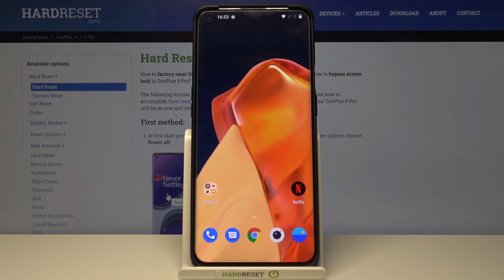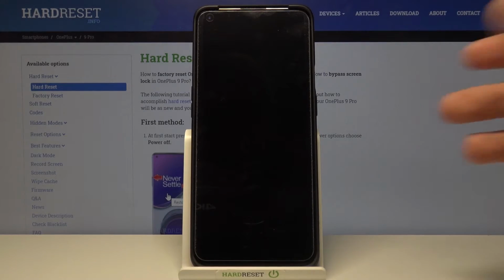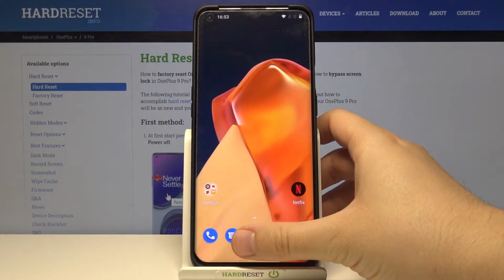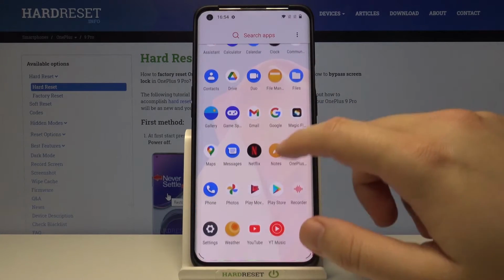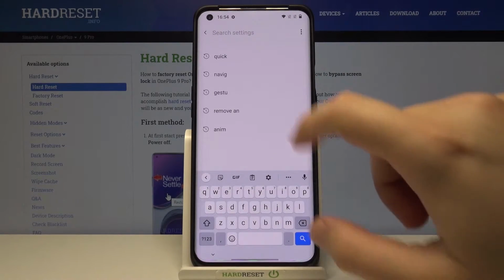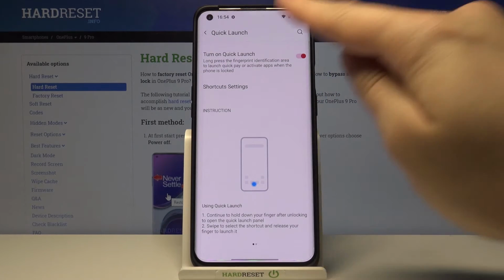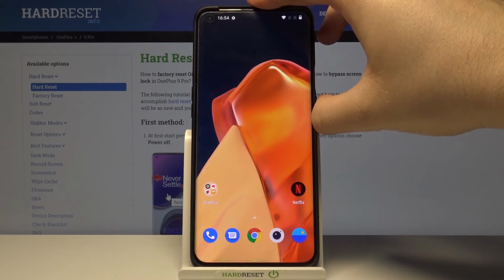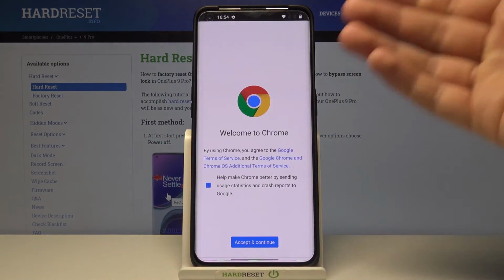How to Disable Quick Launch in OnePlus 9 Pro?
In this video we will how to lock Quick Launch options in OnePlus 9 Pro, this is an option that allows us to quickly open applications or other phone functions.

How to Deactivate Quick Launch in OnePlus 9 Pro? How to Turn Off Quick Launch in OnePlus 9 Pro? How to Turn Off Quick Launch in OnePlus 9 Pro? How to Switch Off Quick Launch in OnePlus 9 Pro?